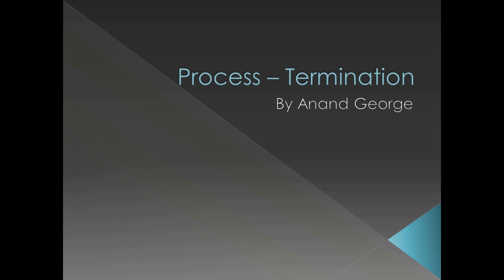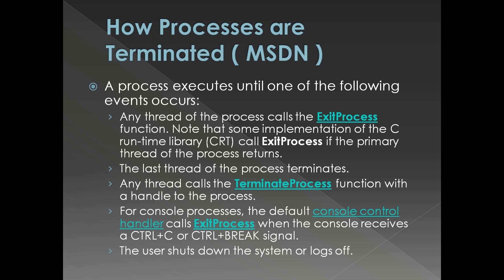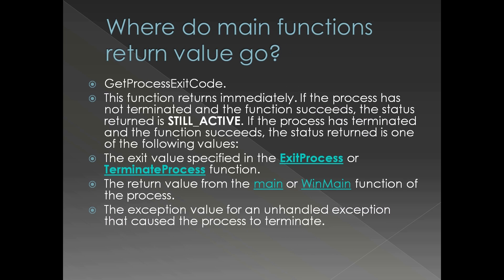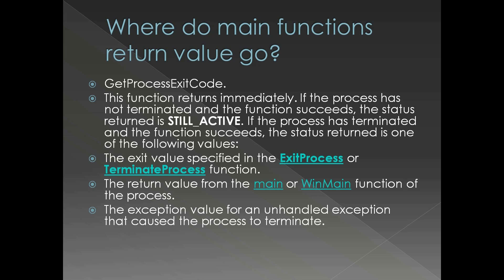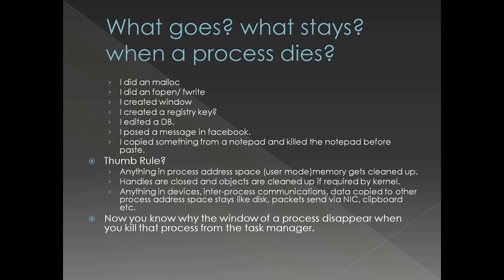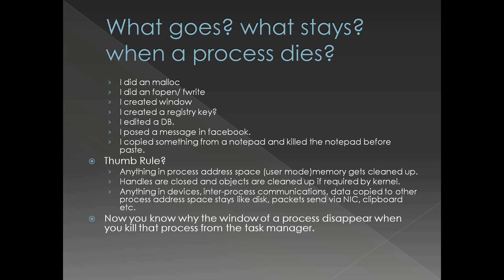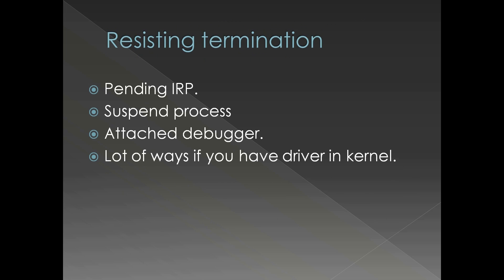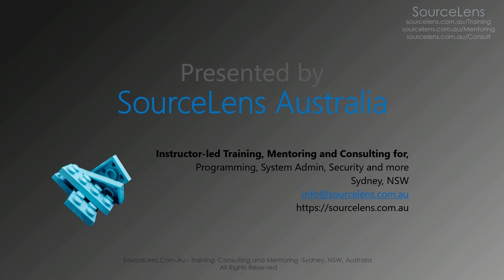Windows Internals - Processes Part 16 of 20 - Termination internals